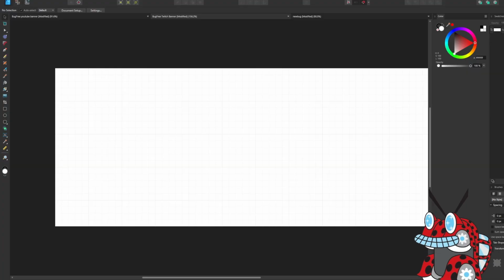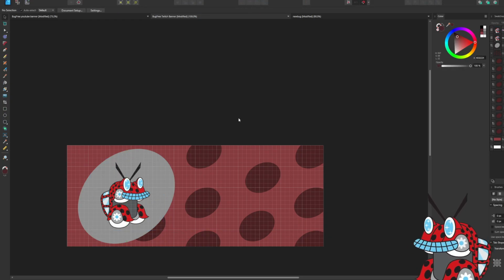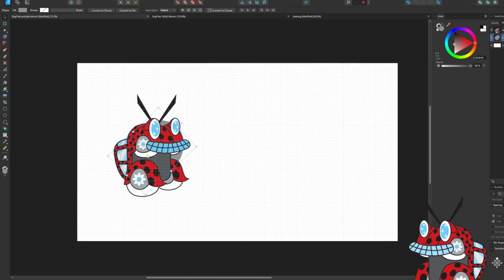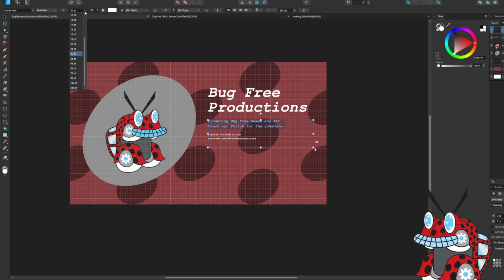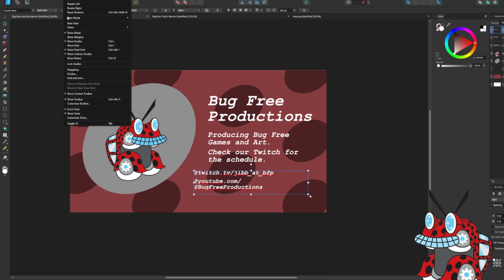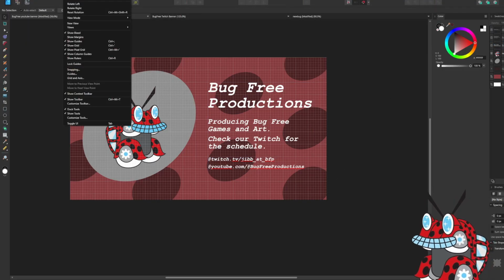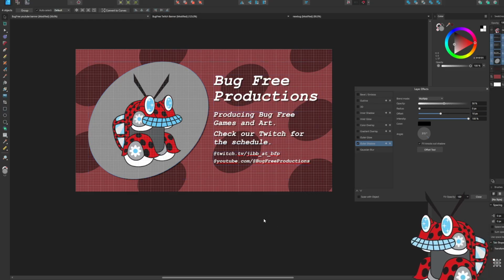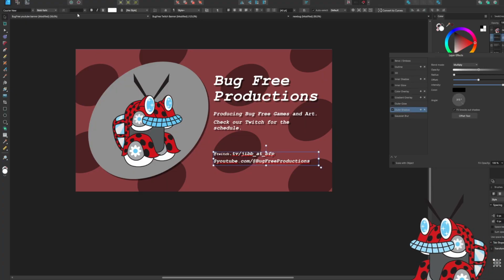More Channel Assets (Time to make channel banners)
I Design some Channel Banners for my Twitch and YouTube channels, -- Watch live